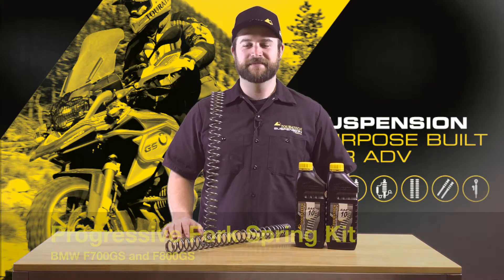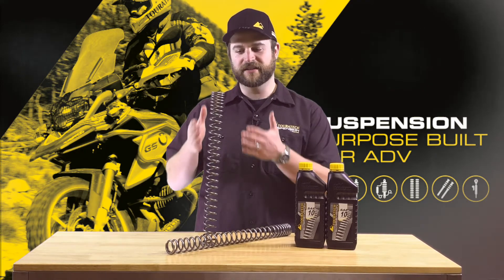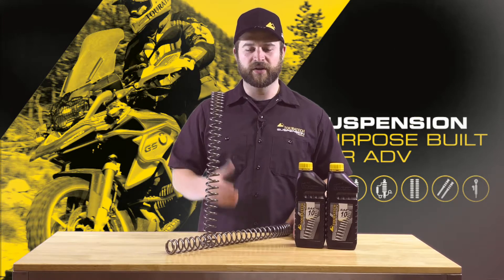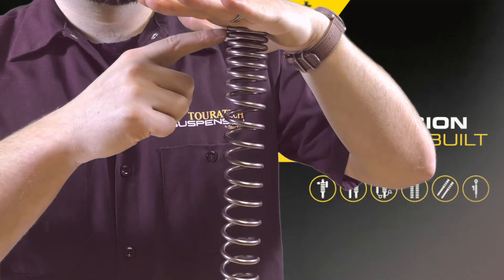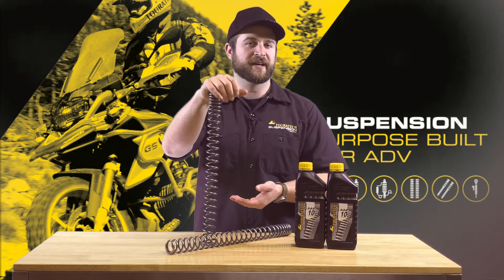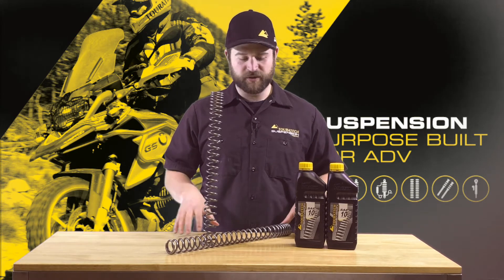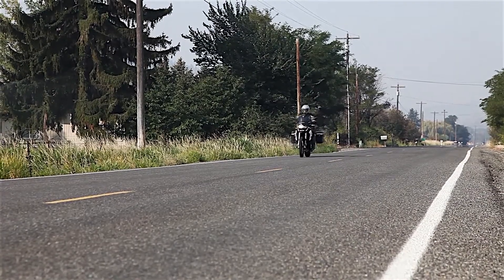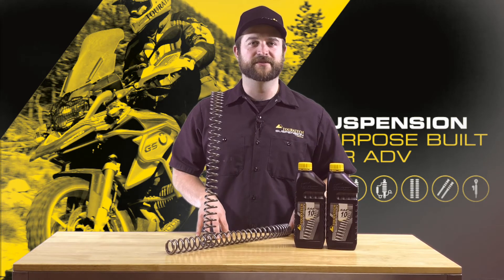Touratech Progressive Fork Springs: BMW F800GS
When the going gets rough, you'll want your suspension to keep up with the terrain. Installing progressive front fork springs will give your F800GS a significant improvement in handling and braking, both on and off-road.

This spring kit from Hyperpro is a quick and inexpensive way to drastically change your GS's handling performance, or to revive a worn out set of springs. The progressively wound springs for the front suspension give you a plush ride at slow speeds, but when the road gets rough, or you decide to push hard in the corners, the springs are much firmer towards the bottom of the travel where you need it the most.